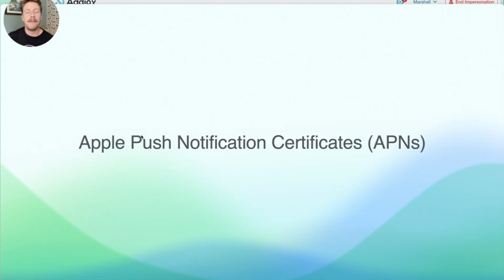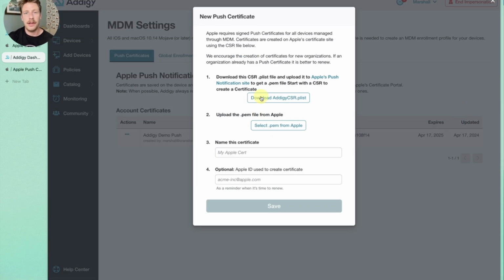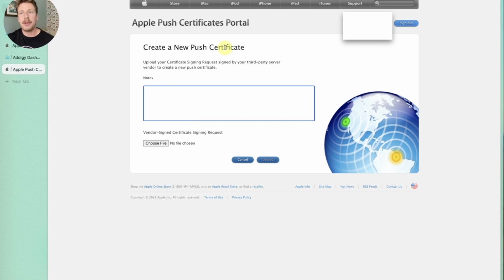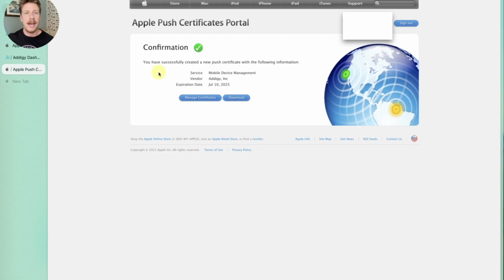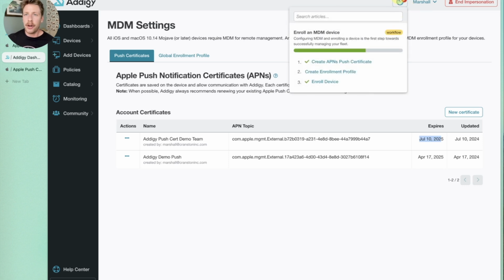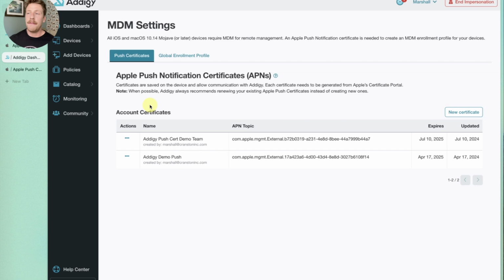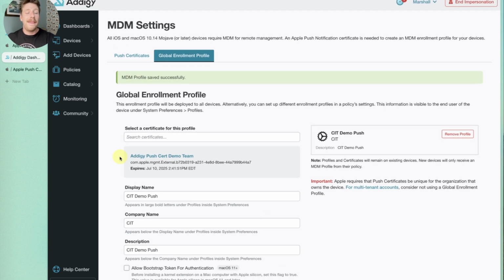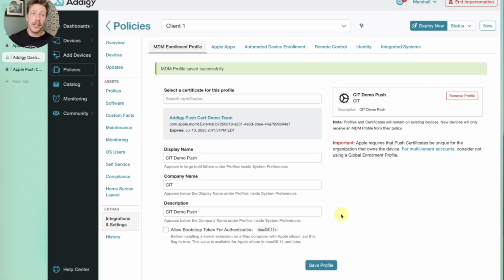How to set up Apple Push Notification Certificates (APNs) in Addigy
In this comprehensive tech demo, Marshall walks you through the step-by-step process of setting up Apple Push Notification Certificates in Addigy.

Key Topics Covered:
 • Introduction to Apple Push Notification Certificates: Understand the basics and importance of push notifications in device management.
 • Preparing Your Environment: Learn what you need before starting, including necessary accounts and access rights.
 • Generating a CSR (Certificate Signing Request): Follow Marshall as he creates a CSR, a crucial step in the certificate setup process.
 • Submitting the CSR to Apple: See how to upload the CSR to the Apple Push Certificates Portal and download the signed certificate.
 • Uploading the Certificate to Addigy: Marshall demonstrates how to import the Apple-signed certificate into Addigy, ensuring seamless integration.